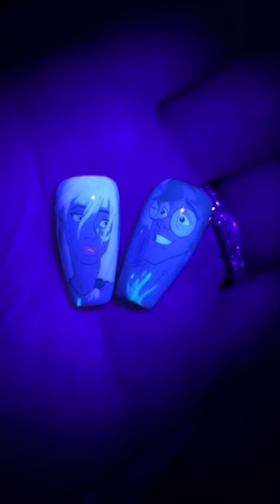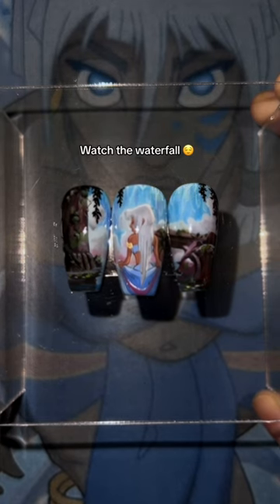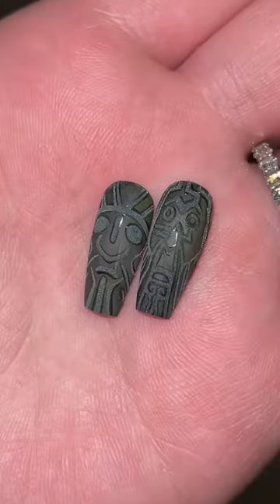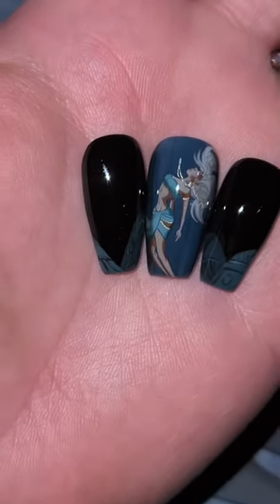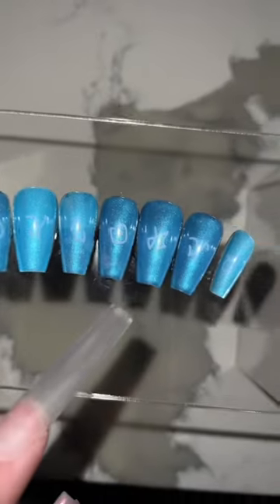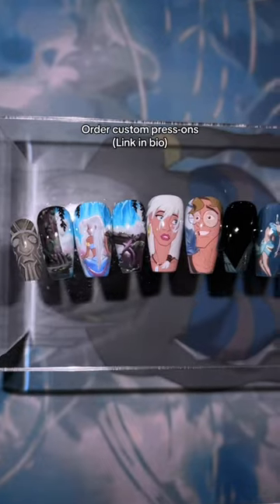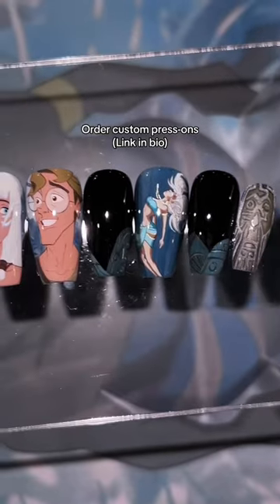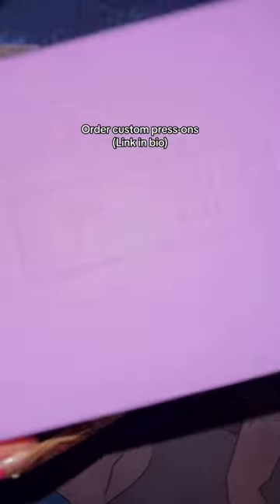Painting through FOOD POISONING 😭 Atlantis Nails 💦